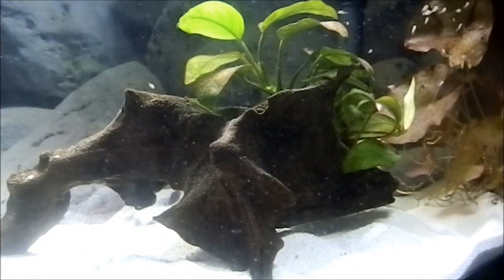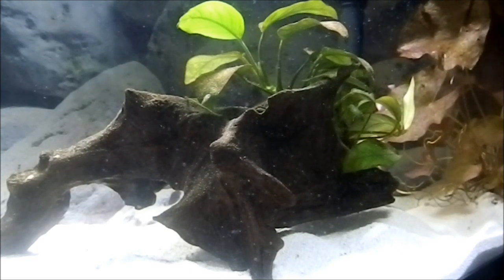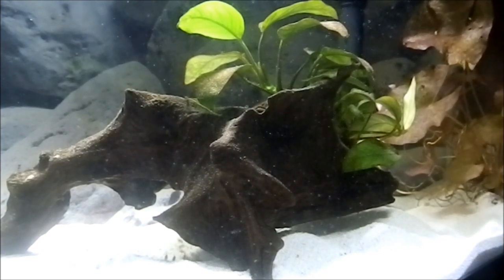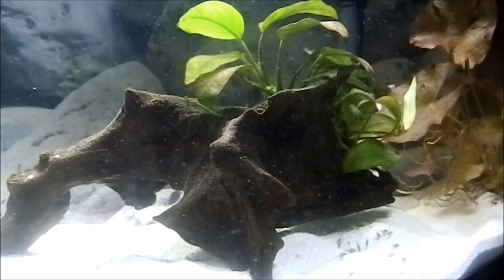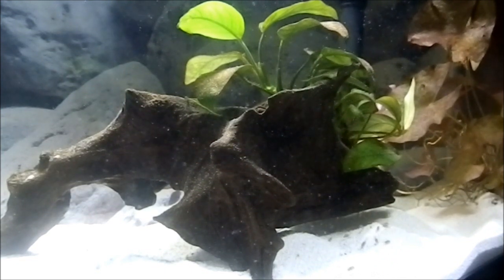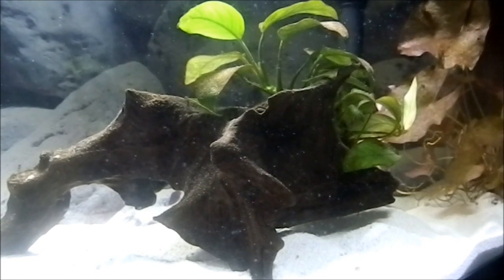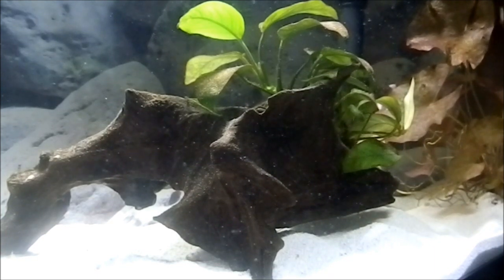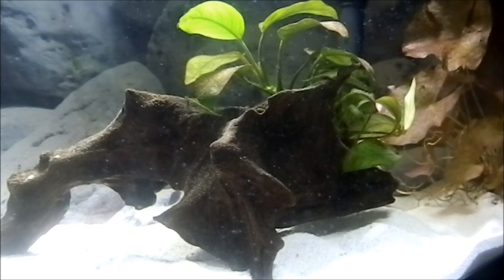How To breed Kribensis Cichlids